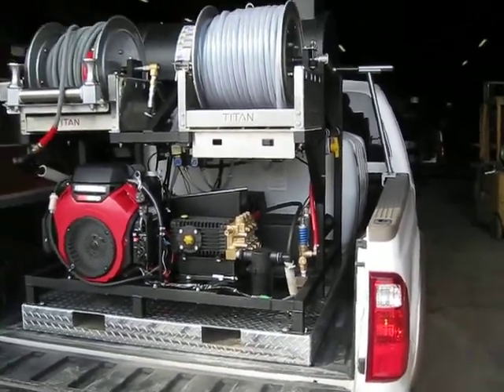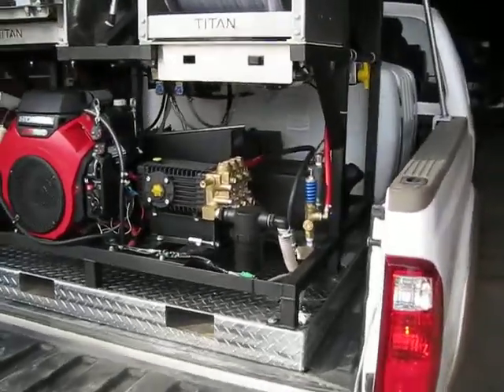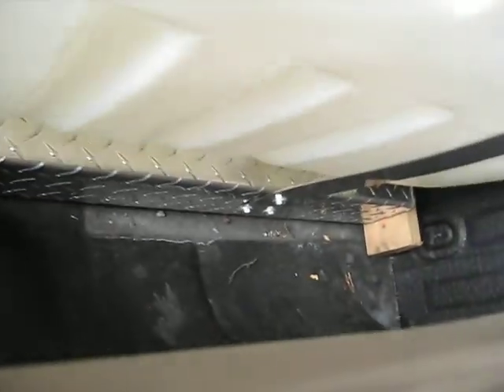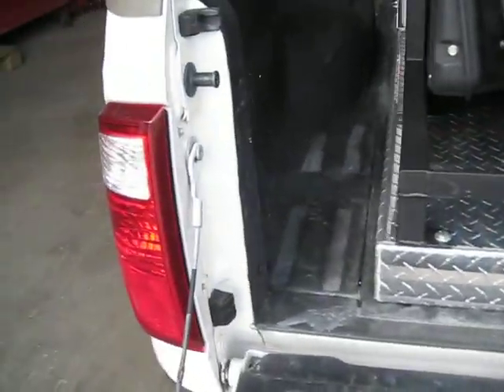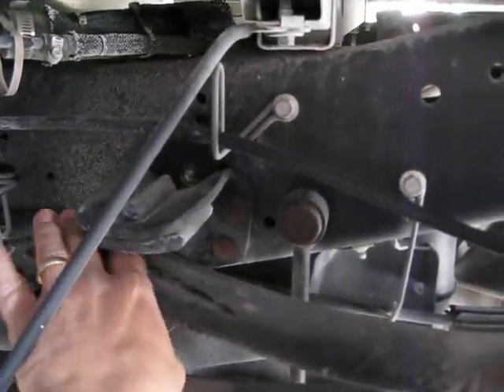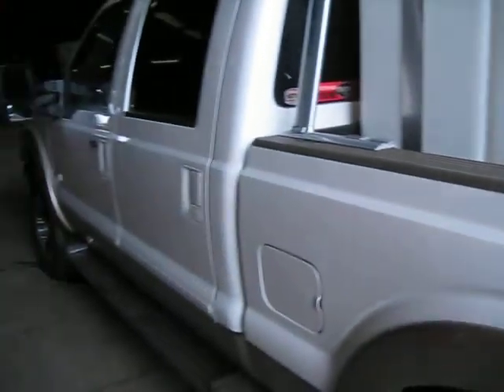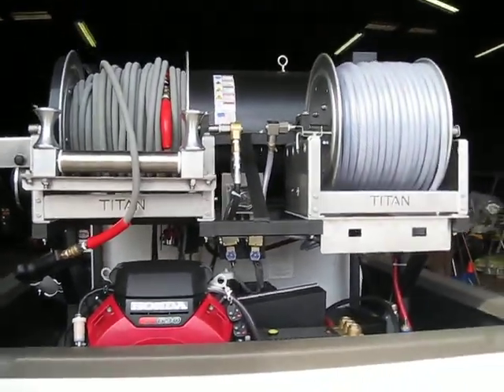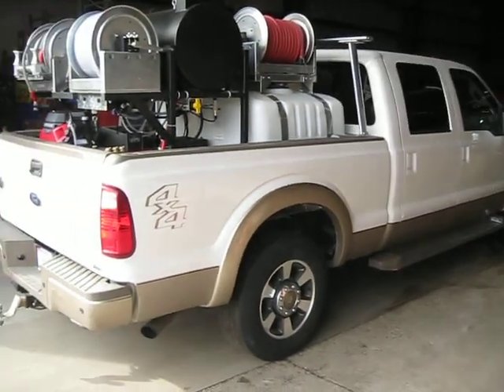Water Dragon High/Low Pressure Hot Water Truck Skid #3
Power Wash Store Water Dragon Hot Water Truck Skid.  8gpm@3500psi hot water skid, General pump, Pulsar unloader, remote, Electric Titan hose reel, full frame low preesure and supply line hose reels, Delavan Fatboy for low pressure chemical application w/ FloJet accumulator, 100 gal supply tank with Hudson float valve, two 55 gal chemical tanks with bases, all securely fastened to the 78" x 48" aluminum skid.